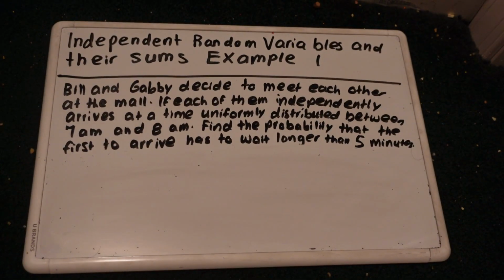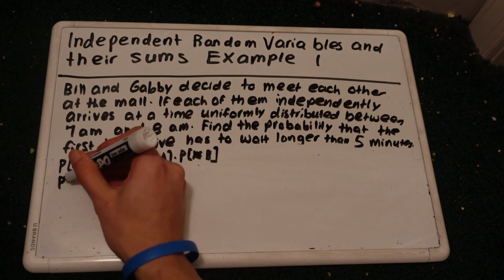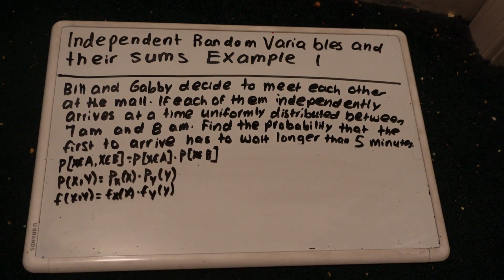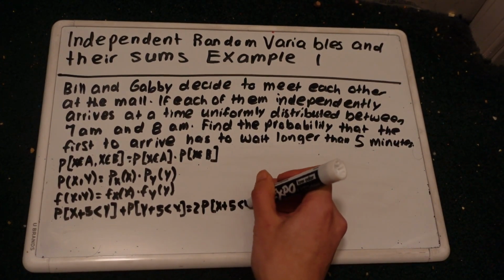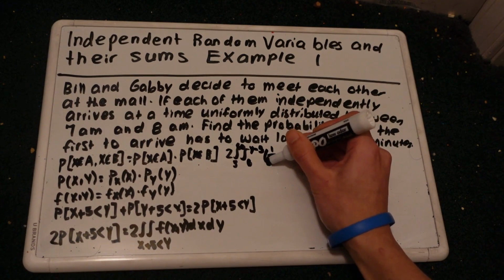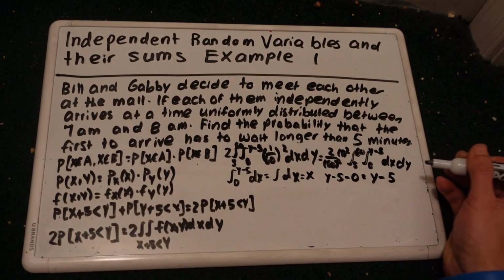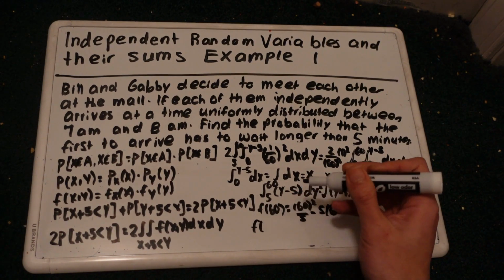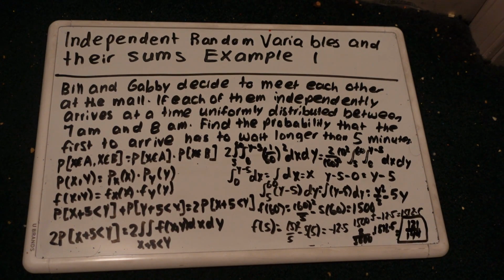Mathematical Theory Of Probability - Independent Random Variables And Their Sums Example 1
This is me doing an example of an independent random variables and their sums problem in Probability. Hope you enjoy it!